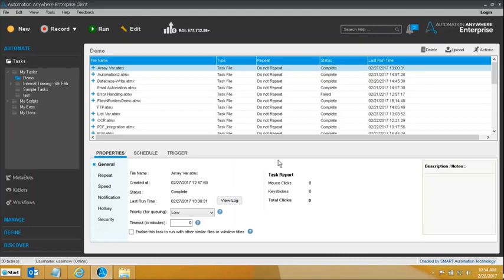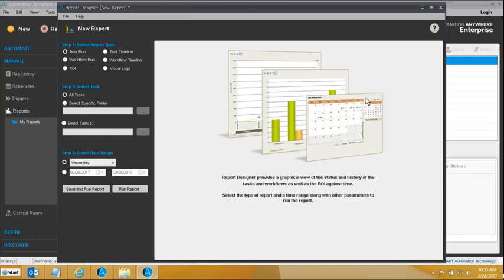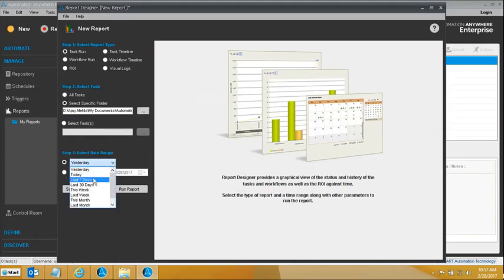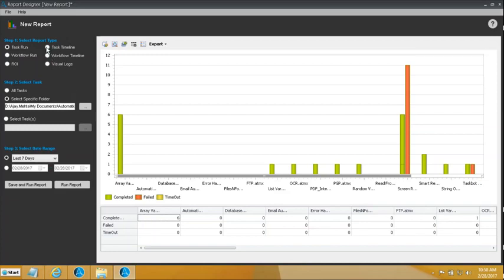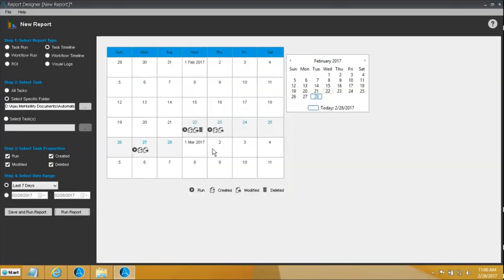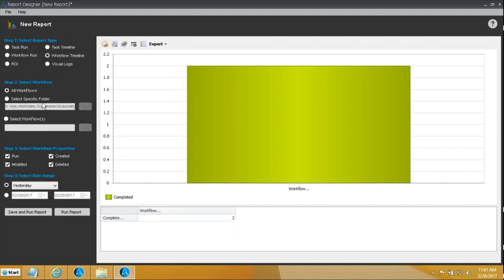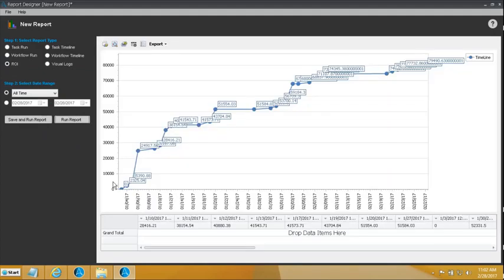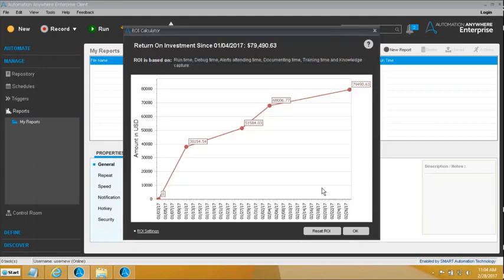Report Designer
In this Demo we will learn about the Report Designer feature of Automation Anywhere